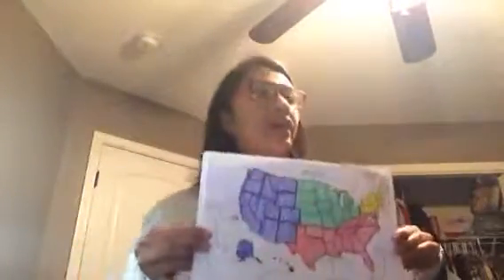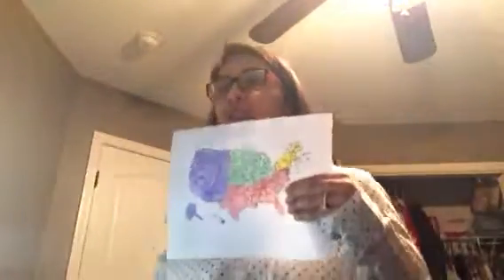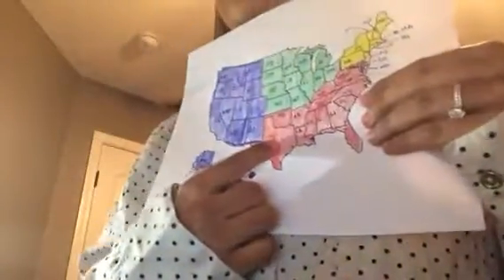Lesson plan EDUC 623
Special education social studies